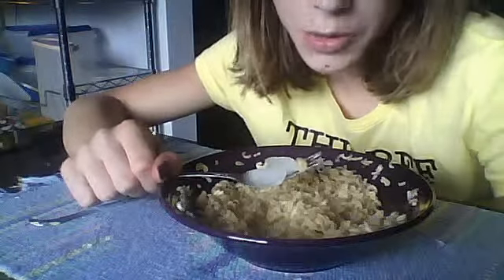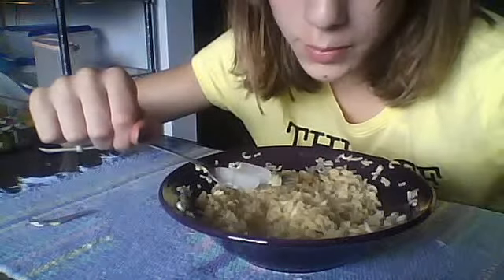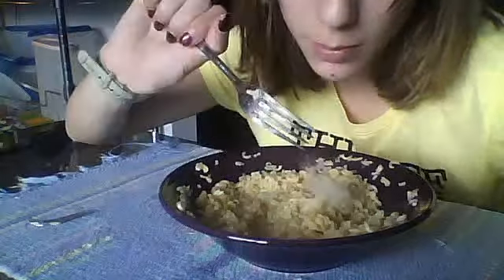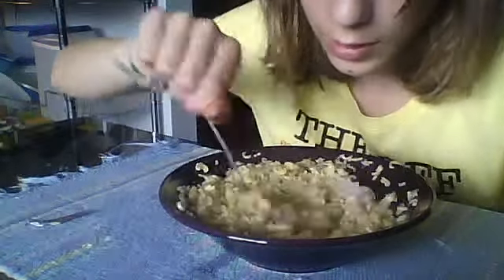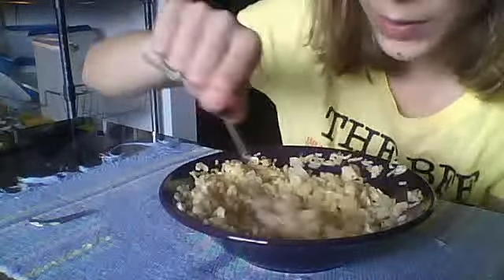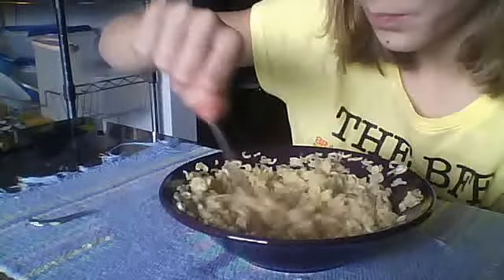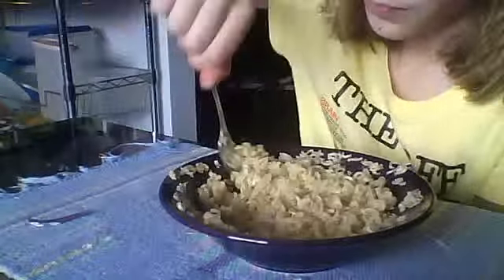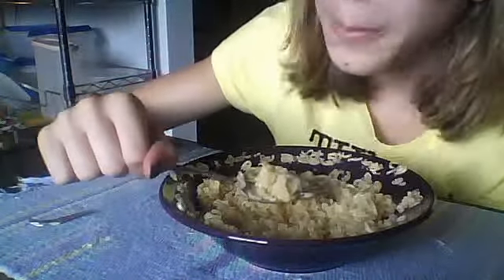how to make hot soup cool down faster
so its at the perfect temp. to eat